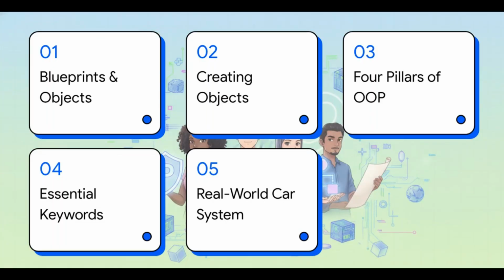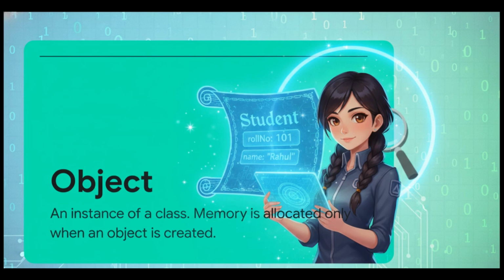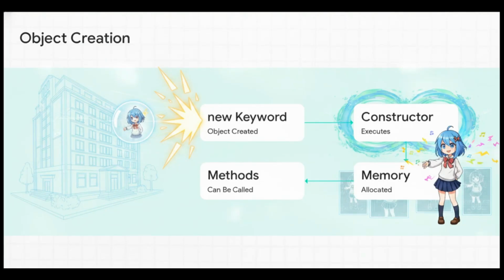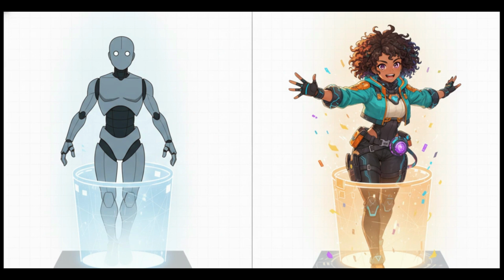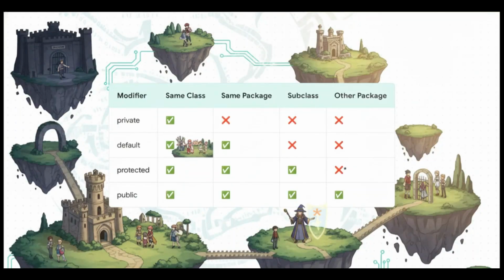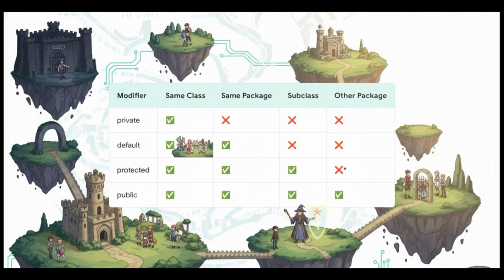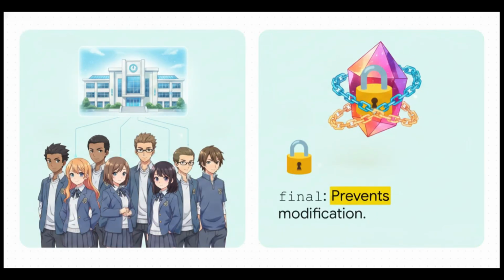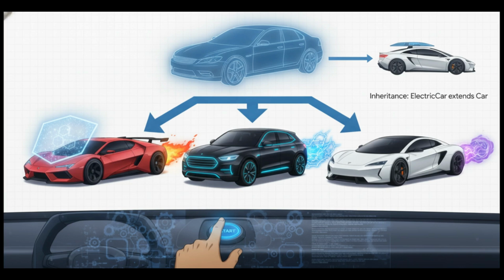Learn OOPs in Java from Scratch - L2 by Prof.(Dr.)Jayant Shekhar, Sharda University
In this lecture, you will learn the complete Object-Oriented Programming (OOPs) Concepts in Java with simple explanations and practical coding examples.

This video is designed for beginners, B.Tech students, MCA/BCA students, placement preparation, and interview preparation.

📚 Topics Covered:
Introduction to OOPs
Procedural Programming vs Object-Oriented Programming
Class and Object
Methods and Constructors
Instance Variables and Local Variables
Encapsulation
Inheritance
Polymorphism (Compile-Time & Run-Time)
Abstraction
Interfaces